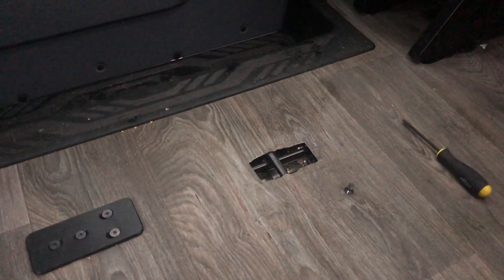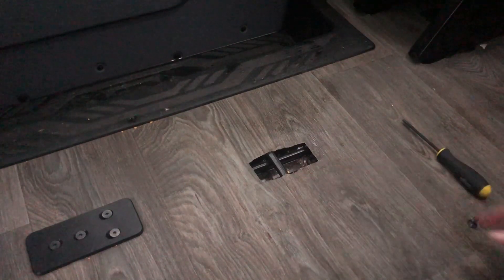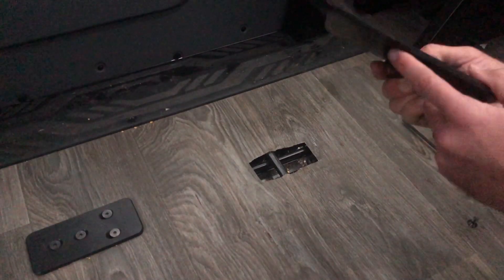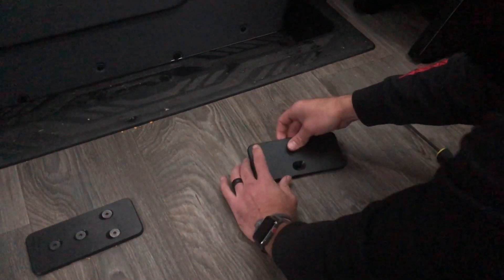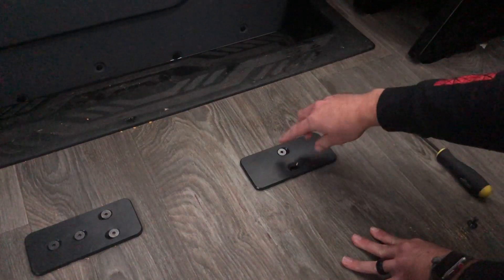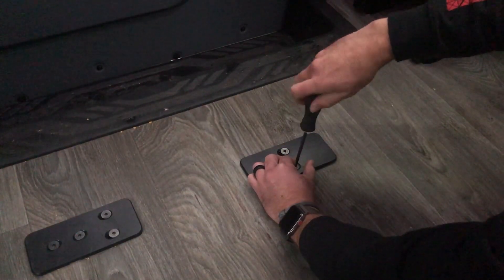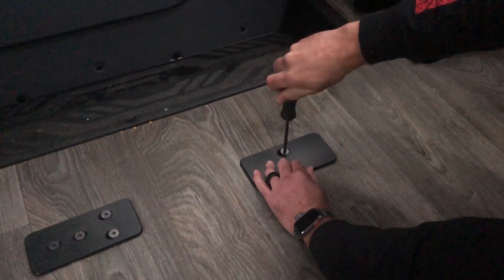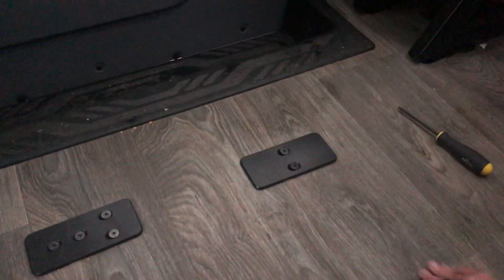Ford Transit Passenger Van Knarly Vans Seat Hole Cover Install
Installation of the Knarly Vans Seat Hole Cover on a Ford Transit XLT passenger van. Our patent pending covers and brackets are available at knarlyvans.com and fit both front and rear locations 2015-present model years for stock cutouts on factory and modified floors.

The cover that is already installed in this video is for our Ford Transit Seat Rail Bracket and will be covered in another video.